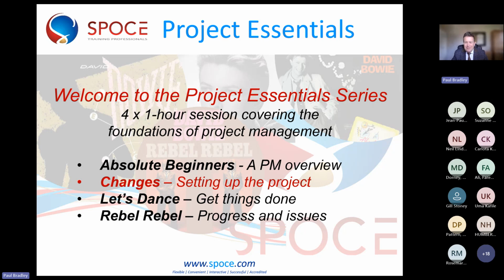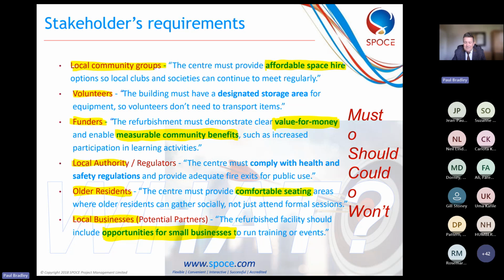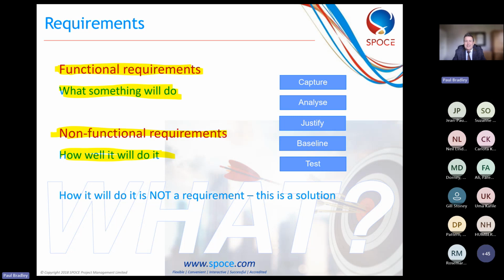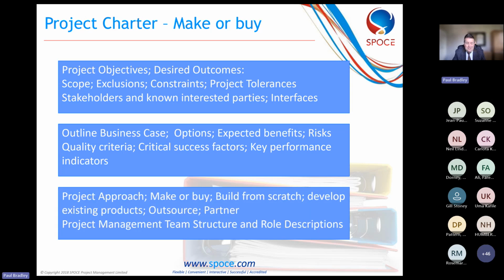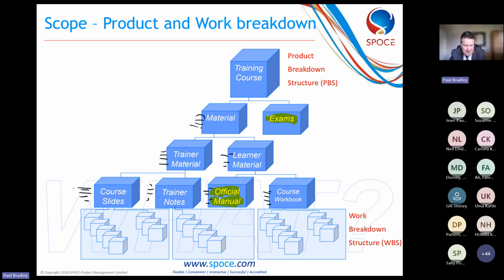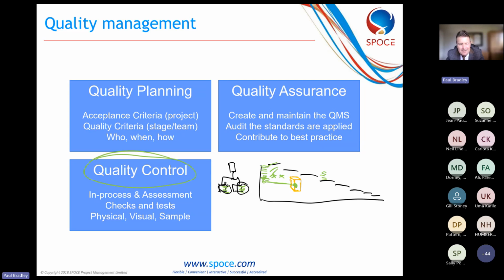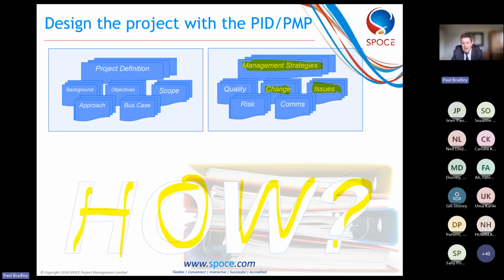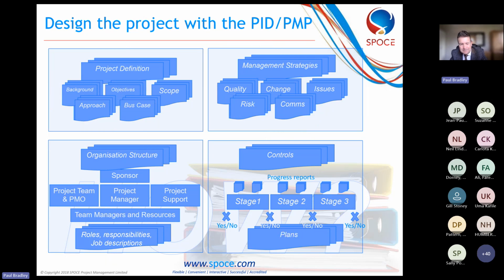Part 2 of Project Training Changes Setting up the project properly to achieve successful change 2025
Great projects don’t just happen — they’re built on solid preparation.

Join project management expert Paul Bradley for the second 40-minute session in the project training series. This session dives into how to set up a project properly so it delivers real, lasting change.

Whether you’re completely new to project management or simply looking to sharpen your skills, this session will show you how to establish the right groundwork for success.

Requirements & Objectives
Project Brief and Approach
Quality Management and establishing criteria
Defining the project scope using breakdown structures
Designing the project with the PMP

Complete beginners or those with little to no project management experience
Team leaders who want to guide their teams more effectively
Anyone eager to learn how to set up projects for success

Through simple and relatable examples you will learn how to set up a project for success and start off using the right tools and practices. You will learn how to avoid common mistakes and put the right building blocks in place to secure your project for success.
By the end of the session, you’ll understand how to define scope, manage quality, and create a realistic plan — giving you the confidence to start projects the right way.

1 CPD point for attending this webinar and 4 for attending the series.